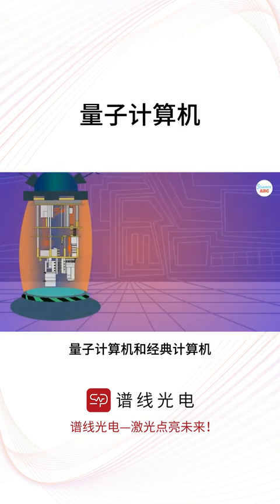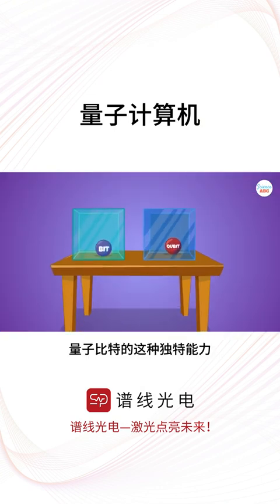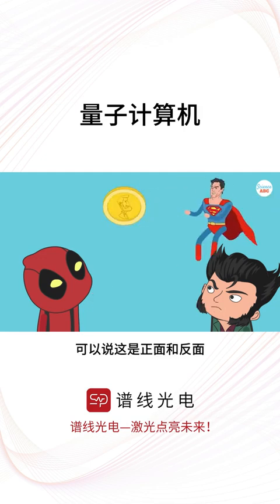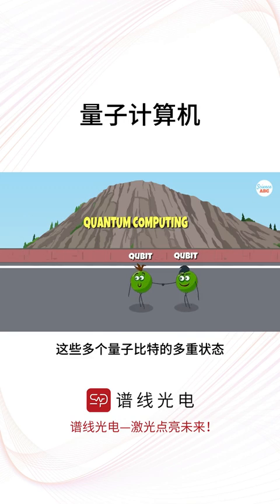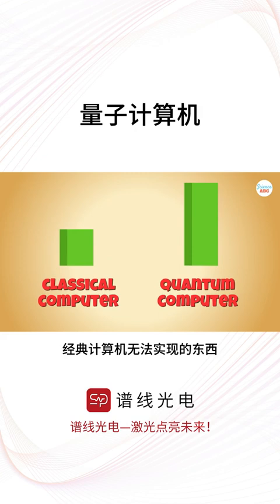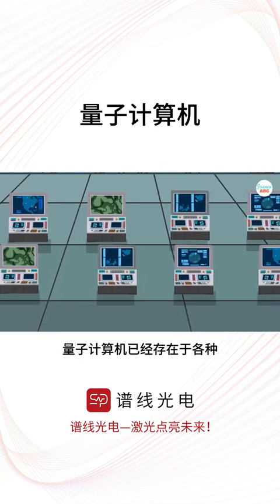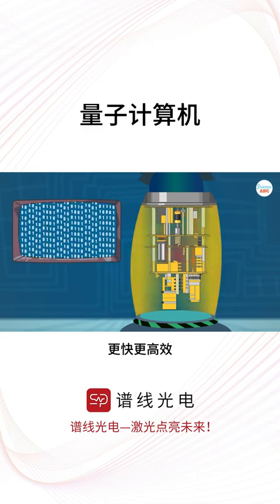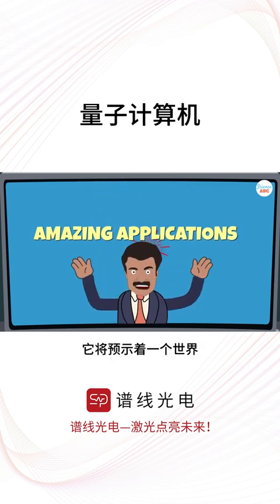Solid-State Laser – Quantum Computer